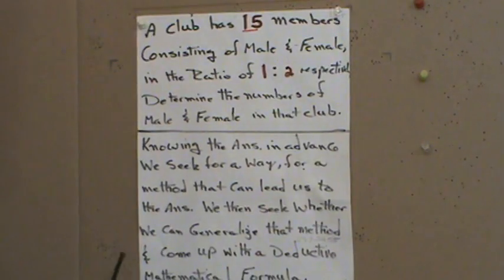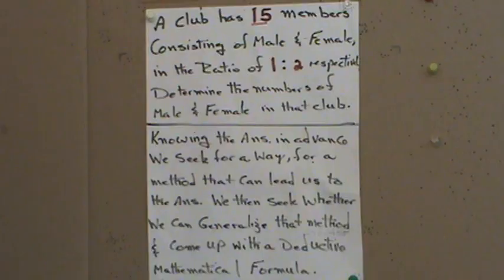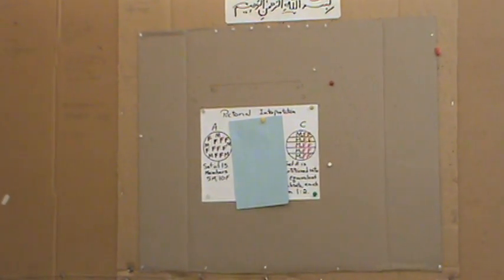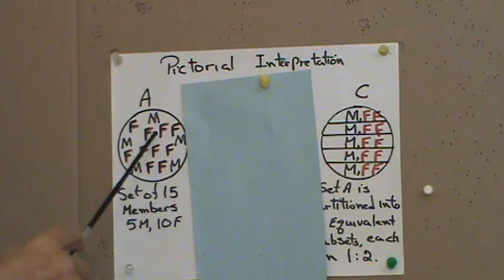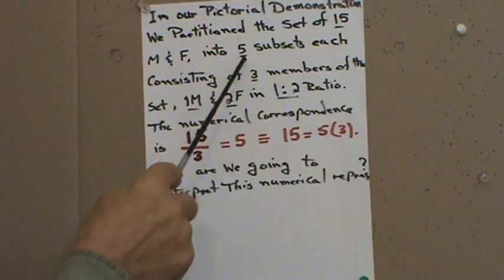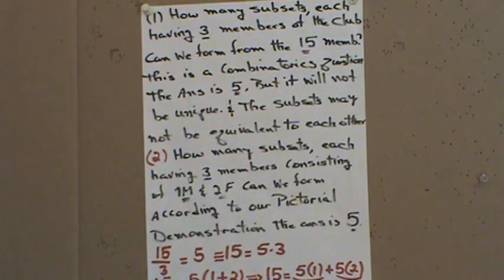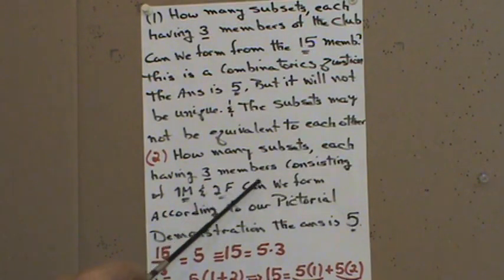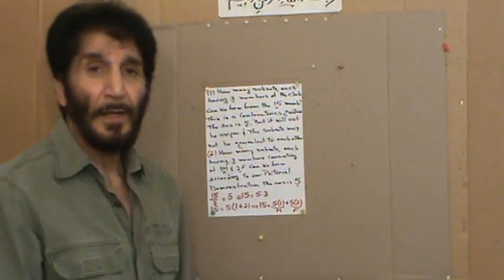Rate, Ratio and Proportion, Lesson (3)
concept of Rate, Ratio and Proportion in mathematic, Lesson (3)